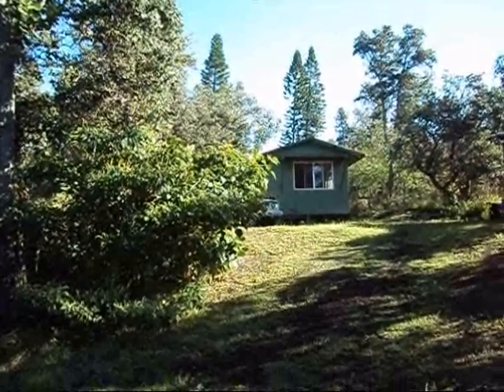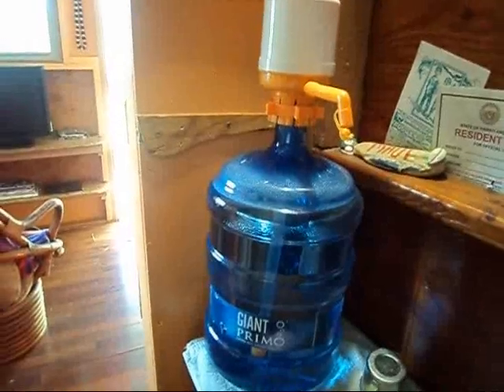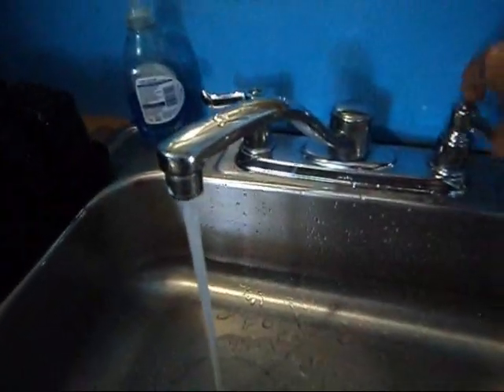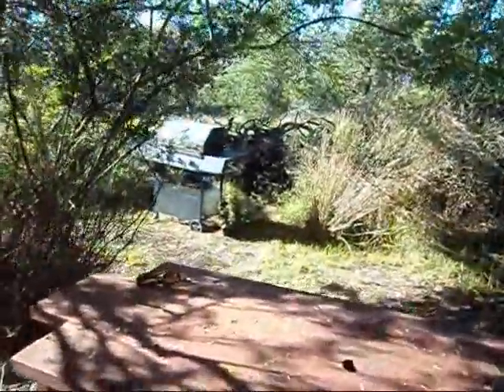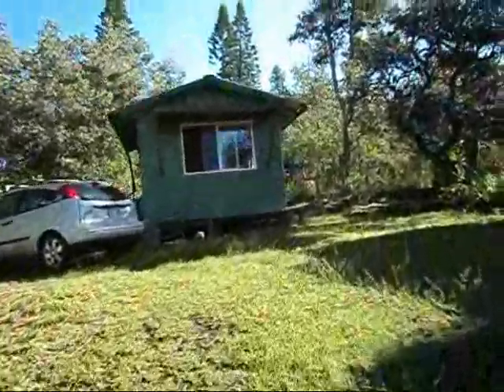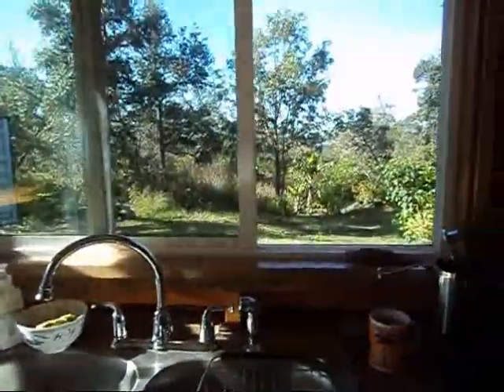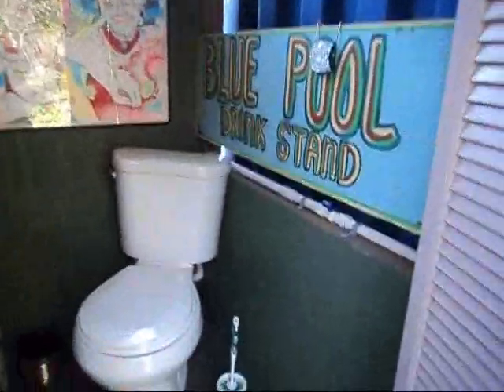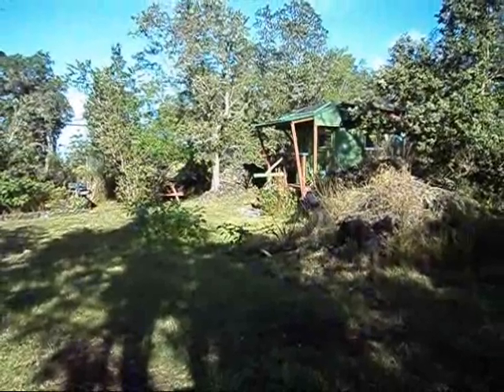Off grid cabins for rent in Ocean View, Hawaii Island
these are the 2 tiny off grid cottages i am willing to rent to 'the right person'.
you must be familiar with 'Life in Ocean View'.
be capable of managing the basic off grid systems.
No Dogs, No Drugs, No Drama.
the cabins are neat, cozy, and have sufficient power and water for 1 person each, and sit at 2,100 ft. elevation, which makes for delightful weather.
the yards are pleasant, there is parking, a gate, and we are 2 blocks from grocery stores, laundromat,, restaurants.
1 hour drive from Kona.
i am hoping to find someone either permanent, or for a few months at a time.

then we can discuss it on the phone.
aloha,...have a great day !